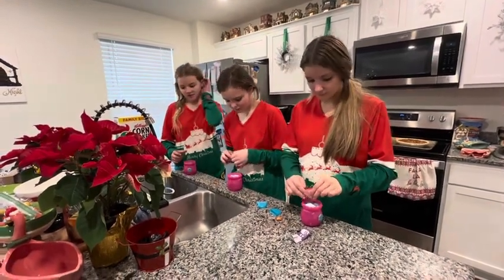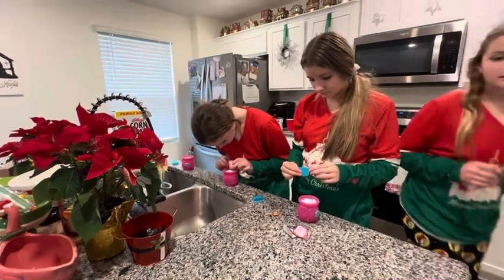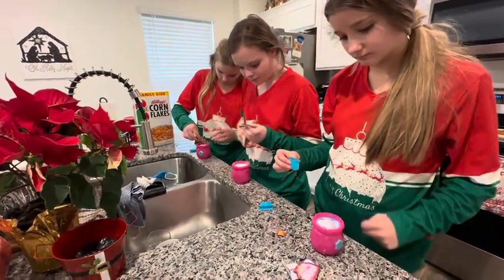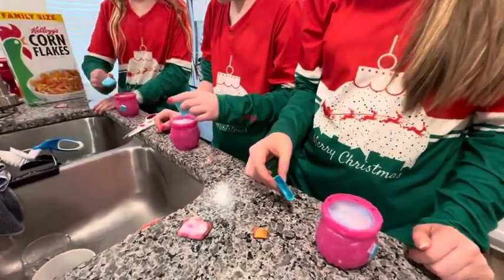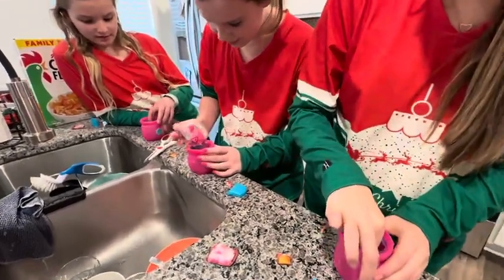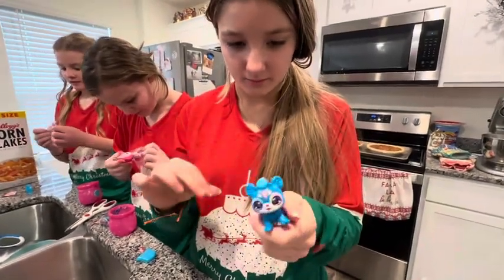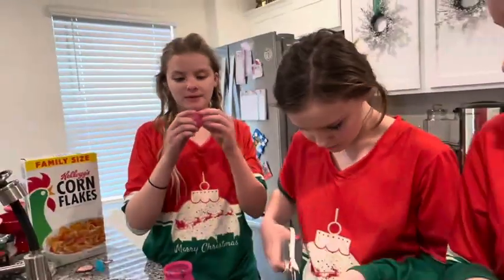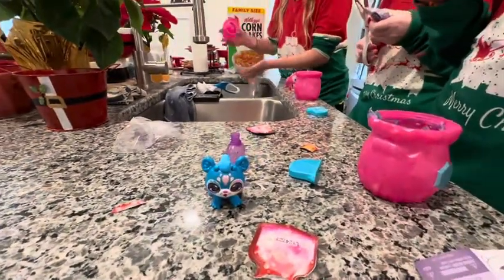Magic Mixes-Part 1